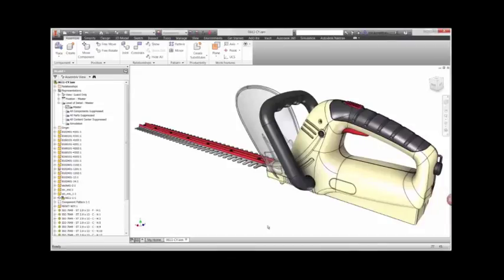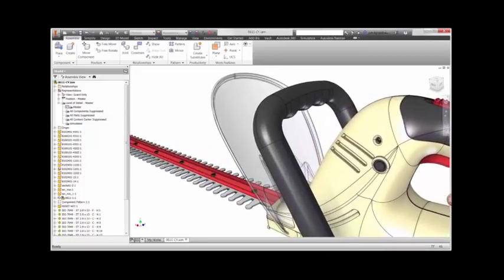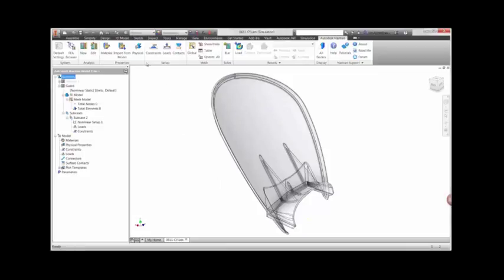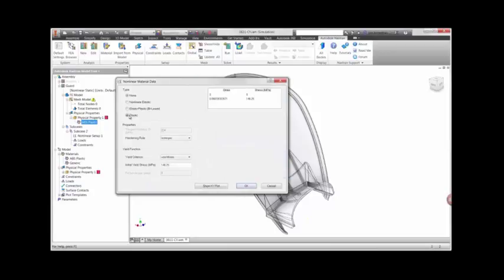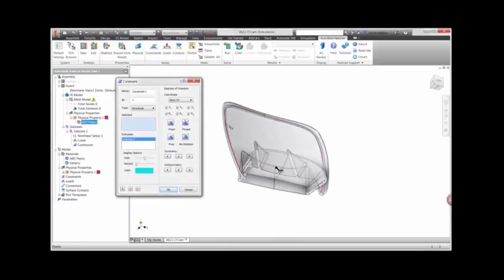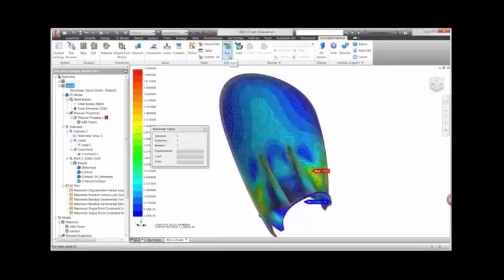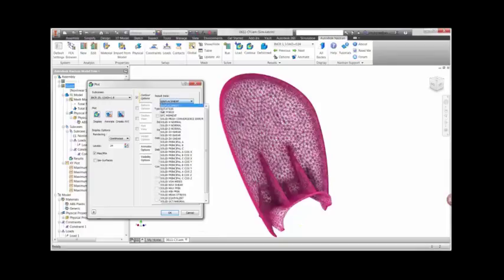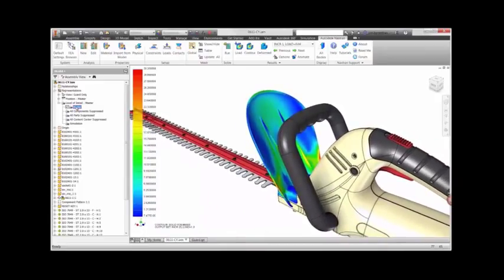advanced material models video 896x504